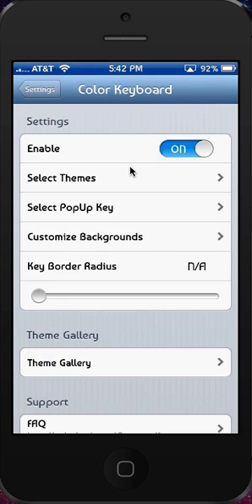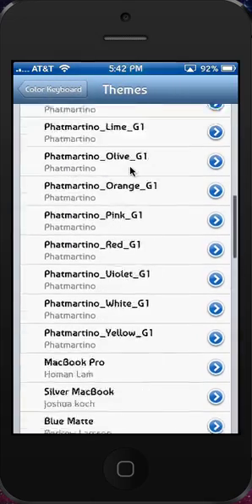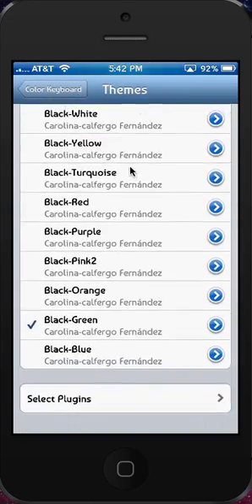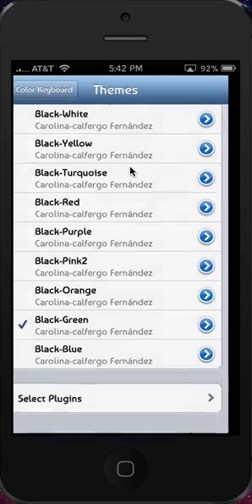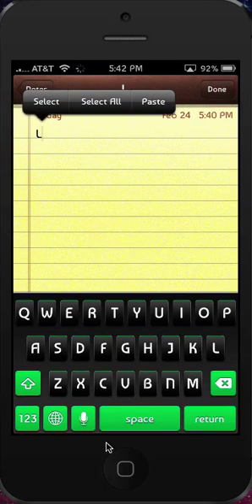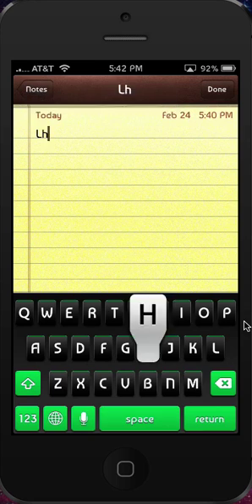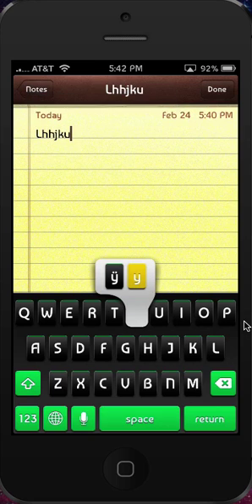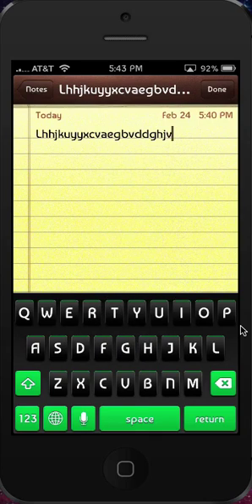How to change the Color of your Keyboard in iOS 6 - Color Keyboard - iPhone, iPad, iPod touch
Tags and other stuff that you don't need to pay attention to:

Tags and stuff:

Skullflag44